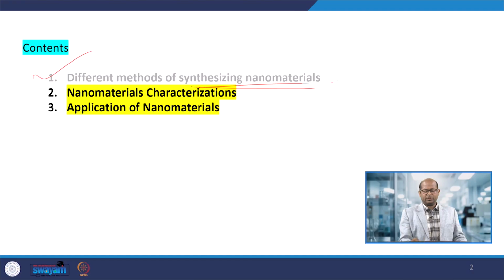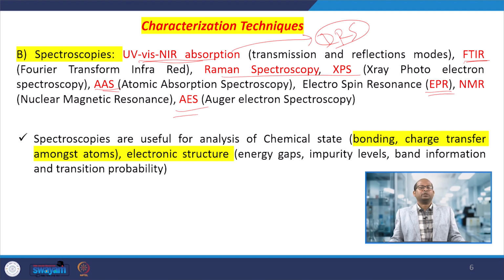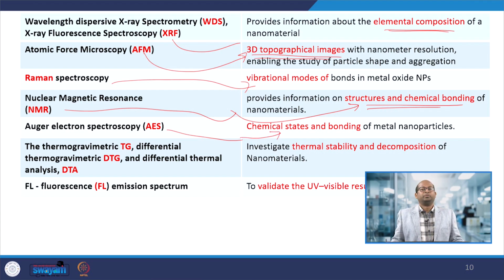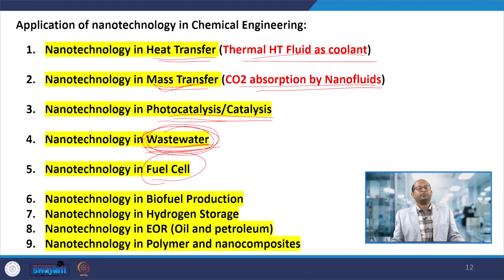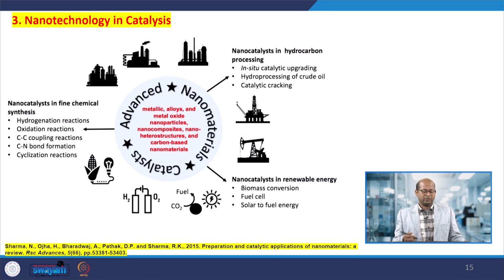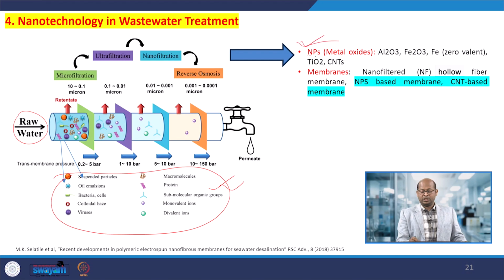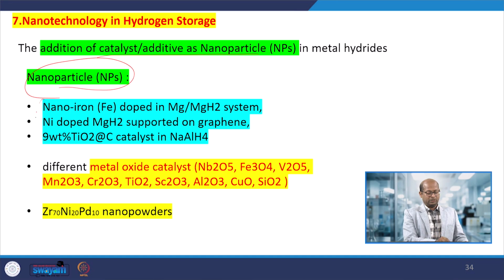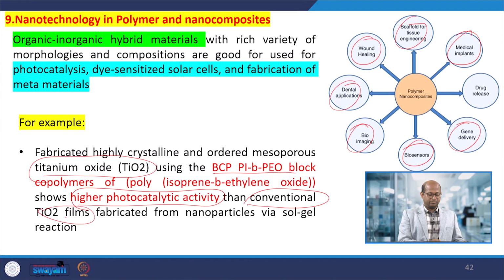Lecture 08 : Introduction - Characterizations and Applications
Characterizations and Applications of Nanomaterials